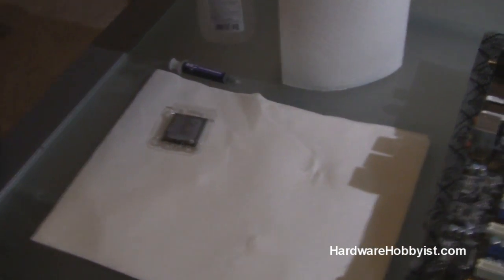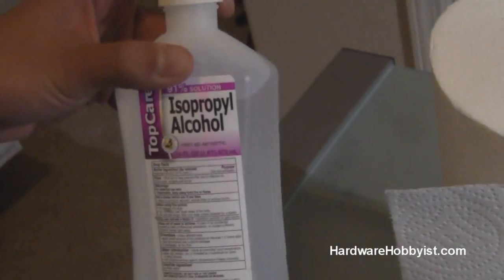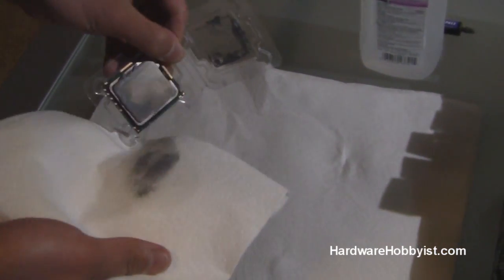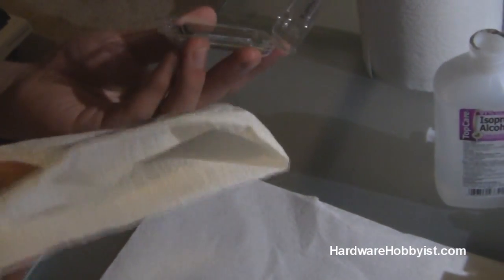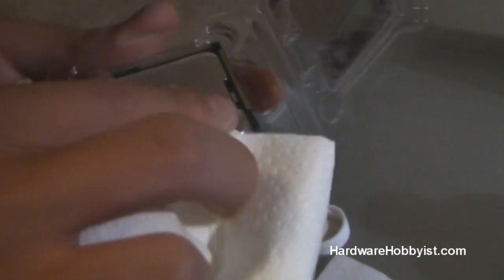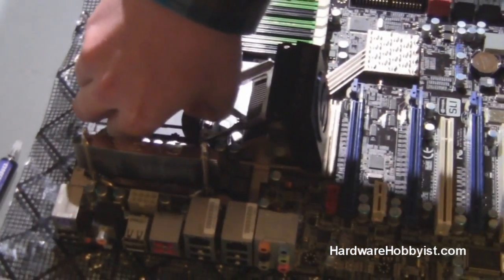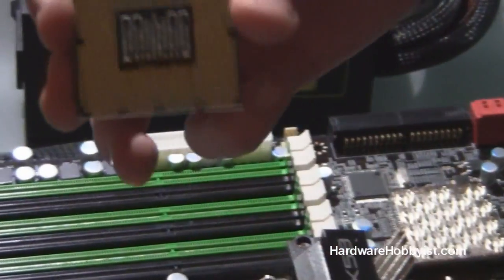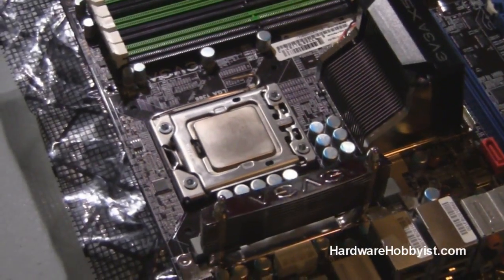[HH] Custom PC Building Guide - Assembly (2/9): "CPU Installation"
Installing your new (or old) CPU isn't hard, as long as you know what to do. Here we take you through the basic steps for first prepping the chip with cleaning, and then carefully putting it into the motherboard socket.